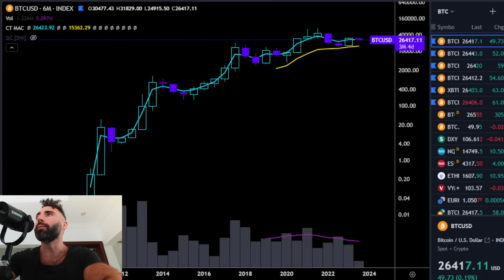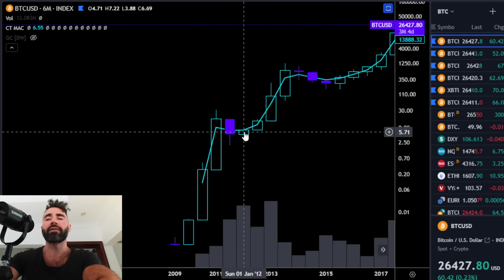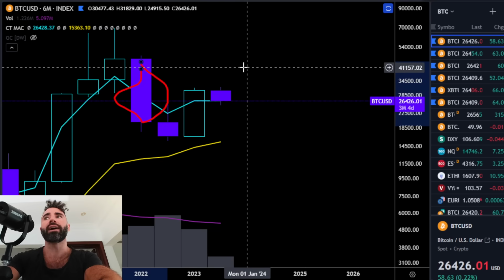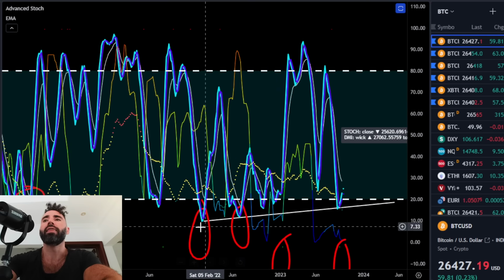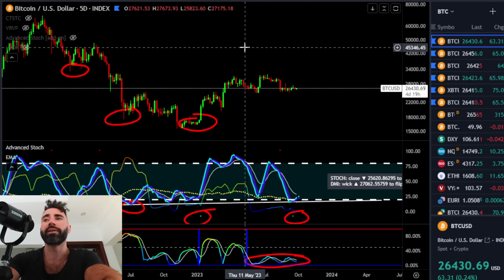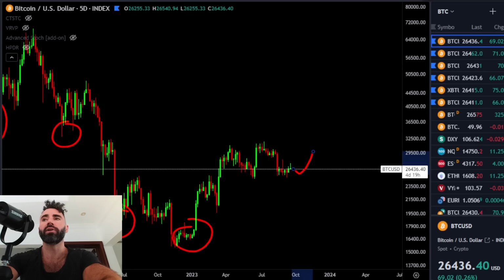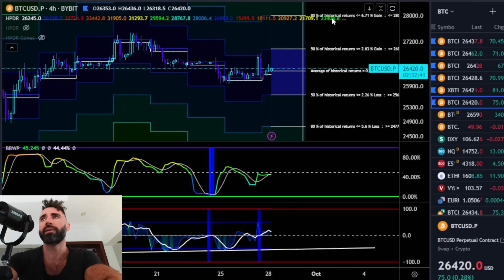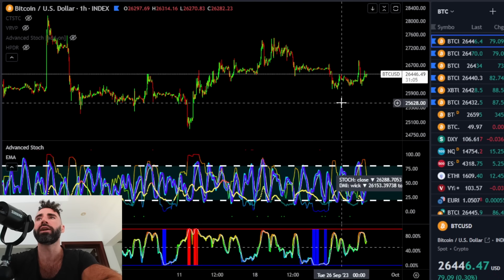Bitcoin Don't Sell A Dull Market Short